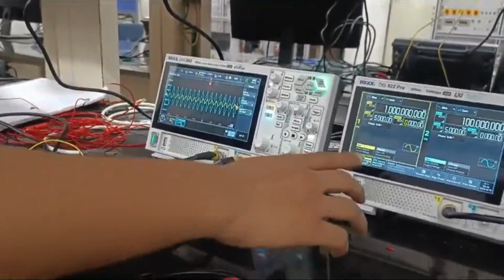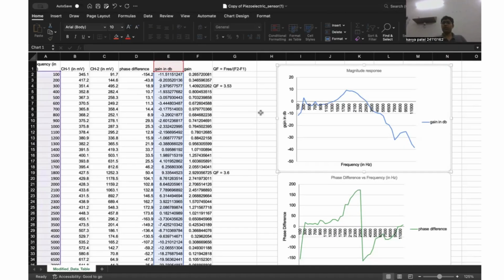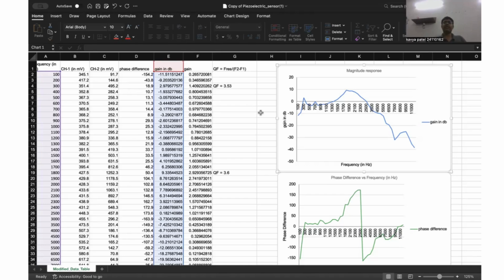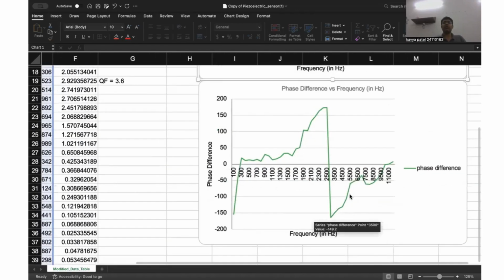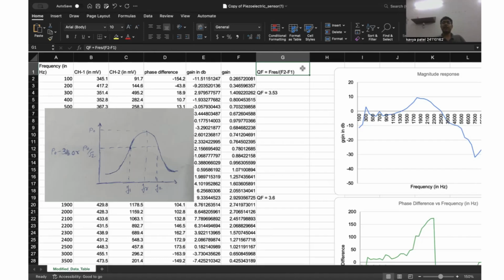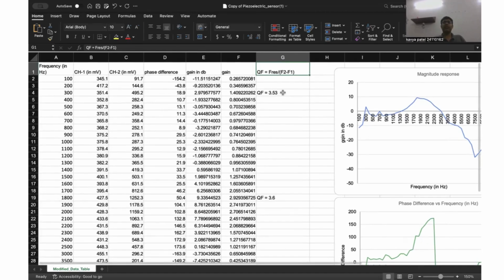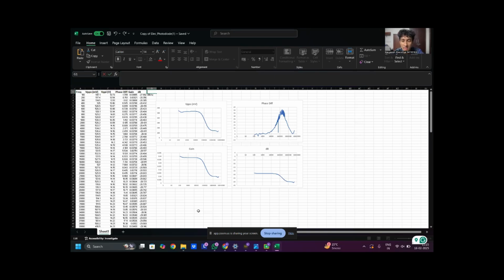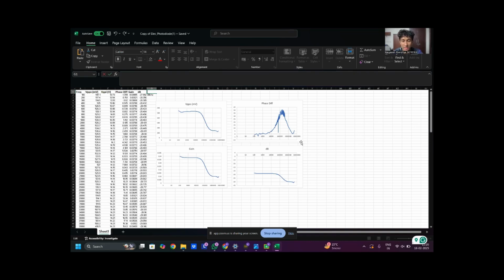Electrical Engineering (ES-116) Assignment -1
This is the assignment given by Prof. Arup Chakroborty here at IIT Gandhinagar